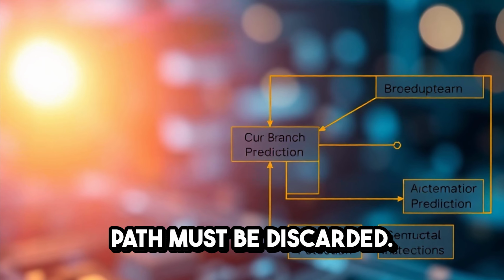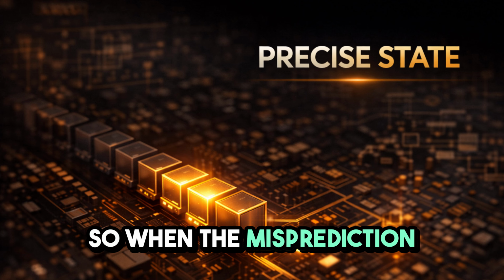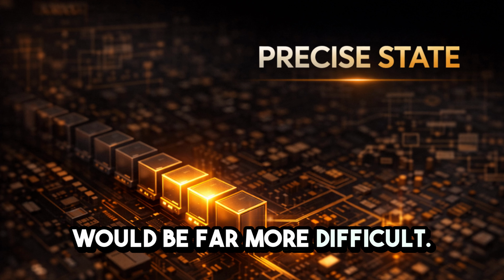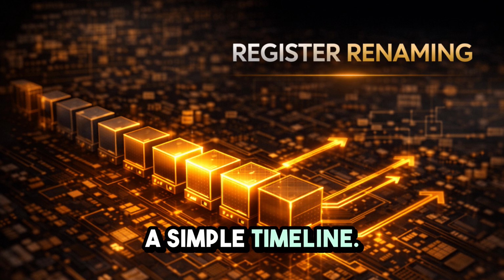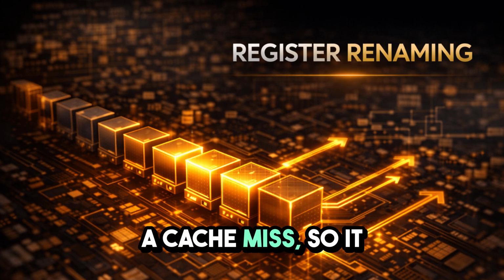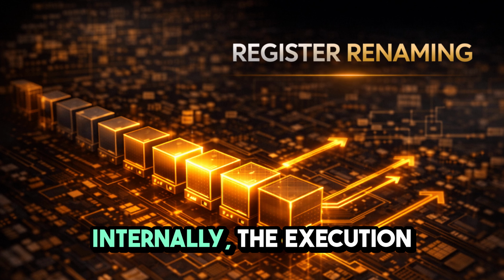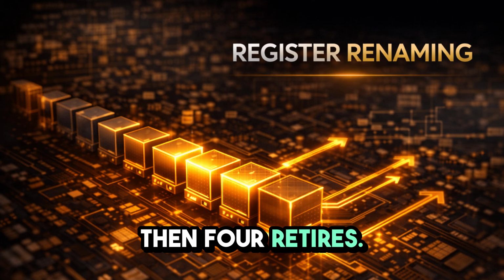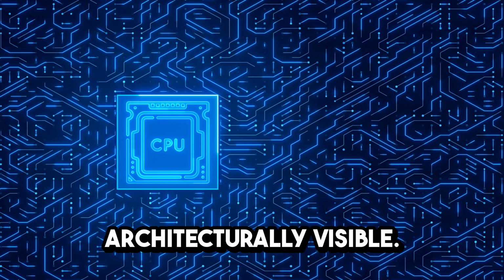How CPUs Commit Instructions The Retirement Stage Software Execution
Modern CPUs execute instructions out of order, speculate on branches, and keep hundreds of instructions in flight at the same time. Yet from the perspective of software, everything still appears to happen in perfect program order.

How is that possible?

The answer lies in the retirement stage — the moment when a CPU finally commits an instruction and makes its results part of the architectural state of the machine.

In this video, we break down how modern processors maintain correctness while still achieving extreme performance.

You’ll learn:

• What instruction retirement actually means
• Why CPUs separate execution from commit
• How the Reorder Buffer (ROB) guarantees in-order completion
• How retirement enables precise exceptions
• Why speculative instructions can execute but still be discarded
• How register renaming and retirement work together
• Why stores cannot update memory before commit
• How retirement protects program correctness in out-of-order CPUs

Understanding the retirement stage is essential to understanding modern processor architecture, because it is the mechanism that keeps aggressive speculation from breaking the illusion of a clean sequential machine.

If you want to truly understand how software runs on hardware, the retirement stage is one of the most important concepts inside a modern CPU pipeline.

Series: Software Execution

This video is part of the Software Execution series — a deep dive into how modern computers actually run programs.

Topics in this series include:

• Instruction Pipelines
• Superscalar Execution
• Out-of-Order Execution
• Register Renaming
• Reorder Buffers
• Memory Ordering
• CPU Speculation
• Cache Coherence
• Branch Prediction
• Instruction Retirement

• CPU architecture
• operating systems
• networking
• distributed systems
• memory systems
• performance engineering

New videos published regularly.